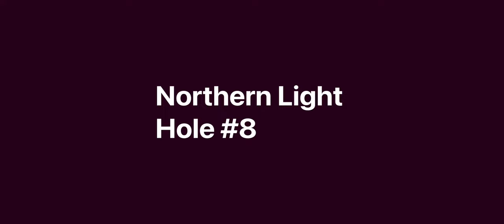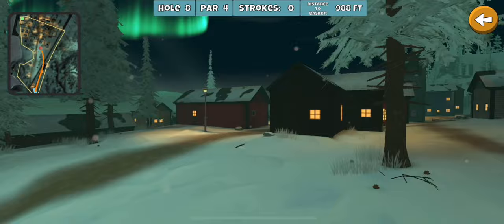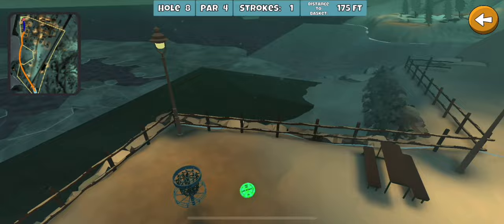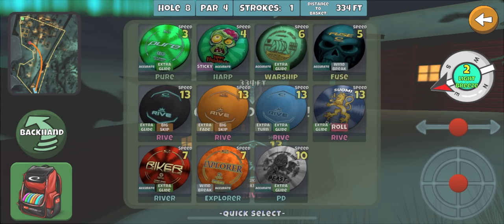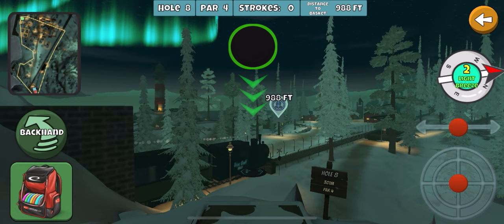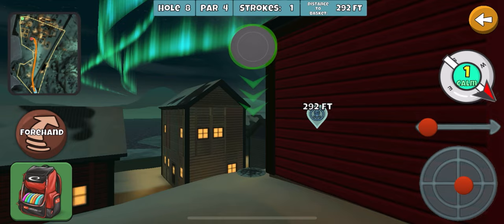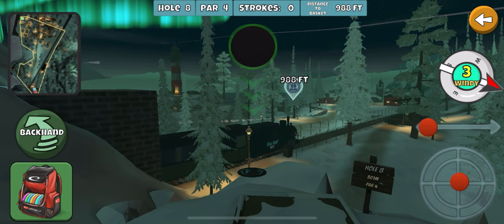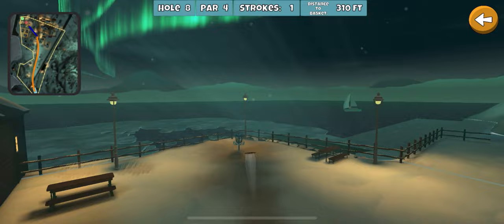Northern Lights Hole #8, Disc Goof Valley, took me a while…